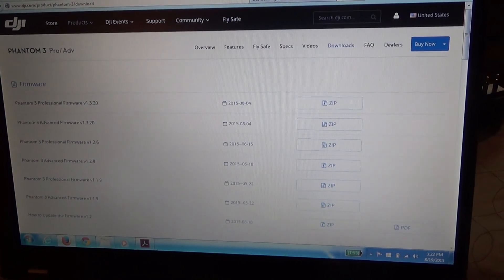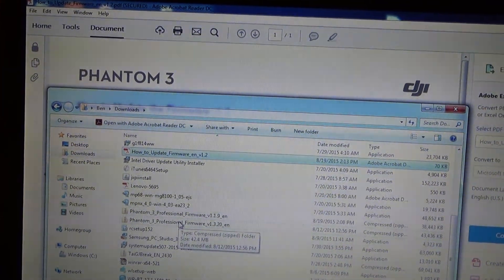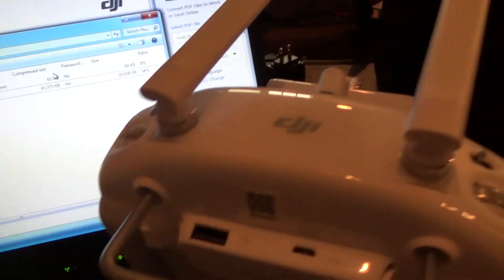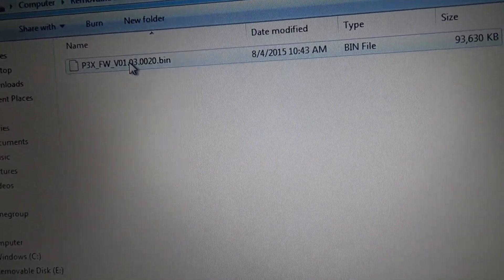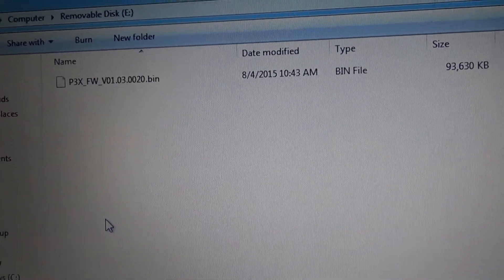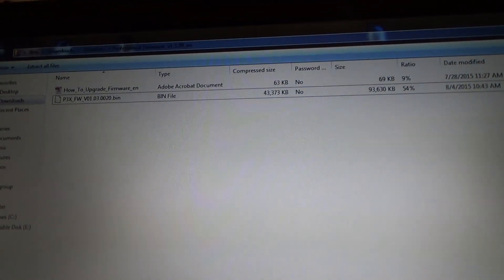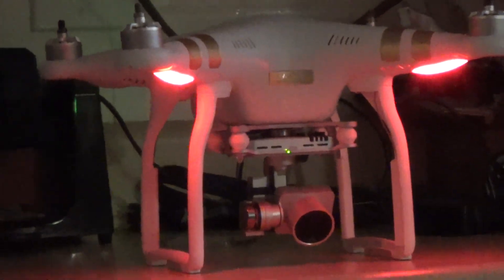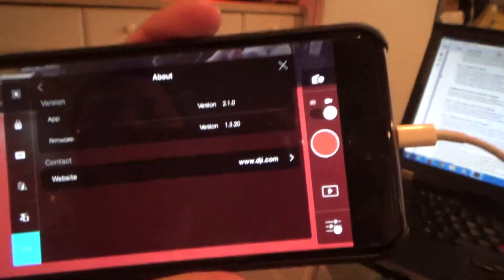Upgrading DJI Phantom 3 Firmware - How to 1.1.9 to 1.3.2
How to upgrade your DJI Phantom 3 Pro / Adv firmware.  In this video I am upgrading from version 1.1.9 to 1.3.2

On a side note. My Phantom 3 with the latest firmware and DJI Go App flys perfectly.   Also the 32 channel re-enable mod still works with this current firmware and app.